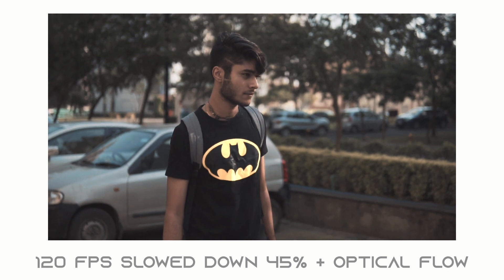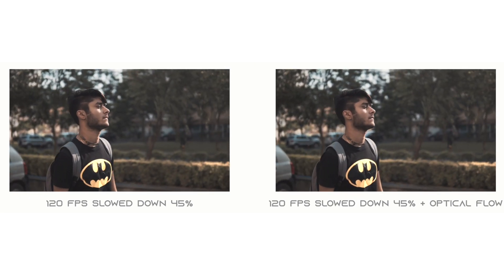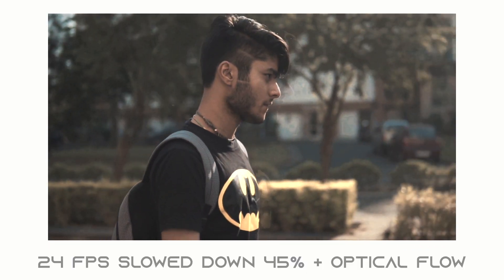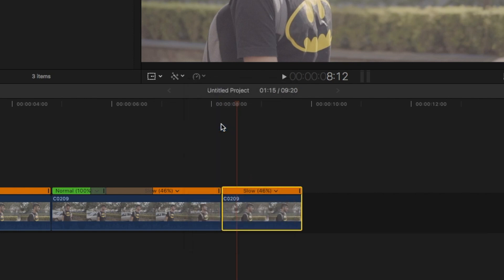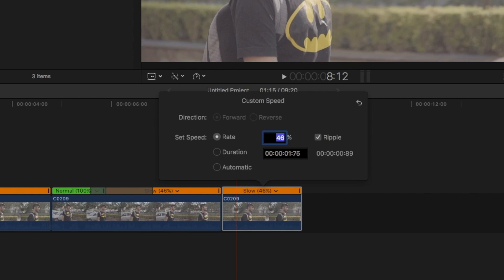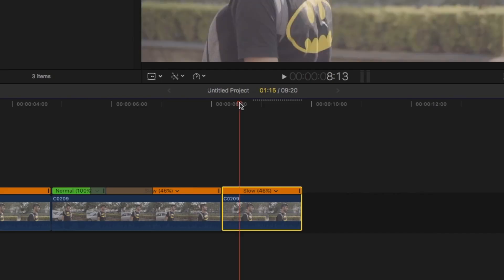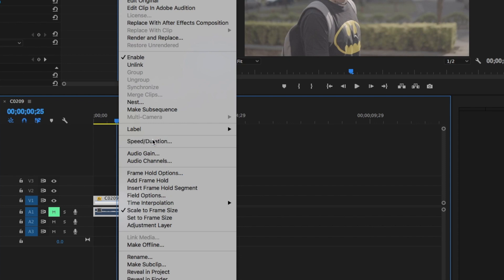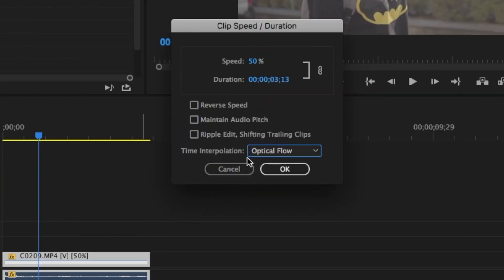Don't Use Slow Motion Without Watching This Video.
Slow Motion videos and slow motion B rolls is a very important part in cinematography and it really helps to set a proper tone and a proper mood to the whole video. Moreover, using slow motions with proper settings is a very important thing which you all should be knowing. Have you ever wondered how Peter Mckinnon shoots such seamless slow motion videos? Well I have answered them here in this video !

Now, I have a MAJOR Announcement, I am going to make Tutorials of a same effect for BOTH FINAL CUT PRO X and PREMIERE PRO in the same video. So, Final cut pro users, I got you guys covered ! And the premiere pro users, I have got your back too now!

Follow Debraj ! He is the model in the video!

Software Used :
Final Cut Pro X